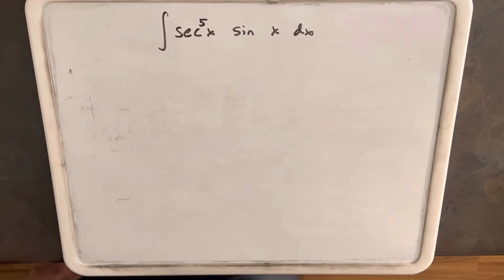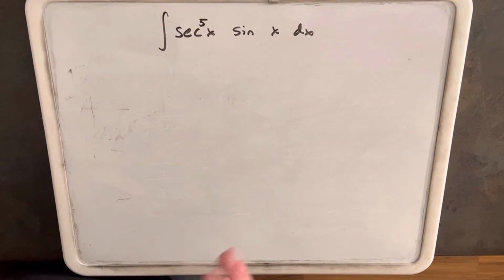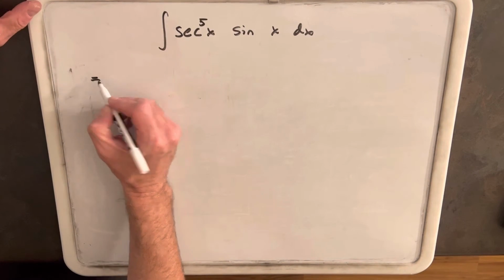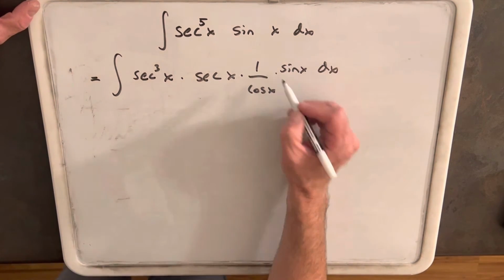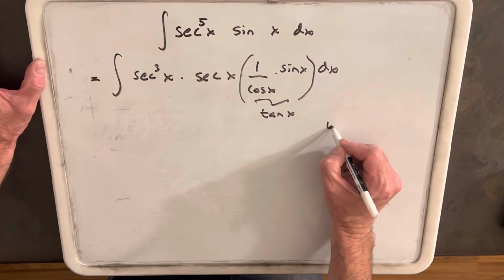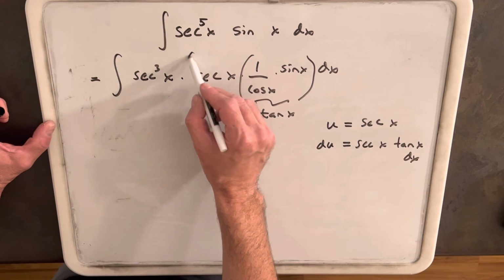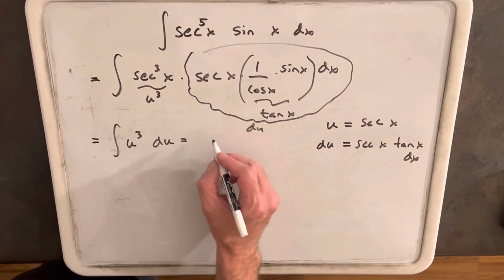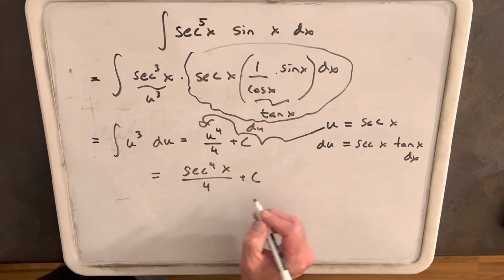How to handle an integral with secant and sine (Part 2)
I integrate sec^5 (x) sin (x) by transforming into expression of secant and tan.

Integration
Trigonometry
Trig Integrals